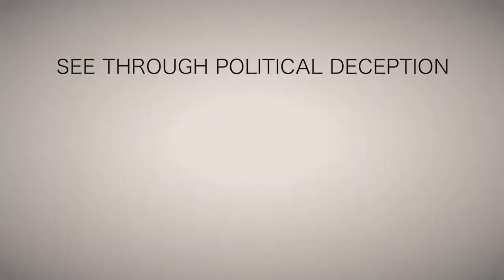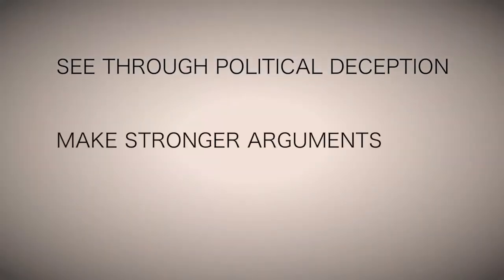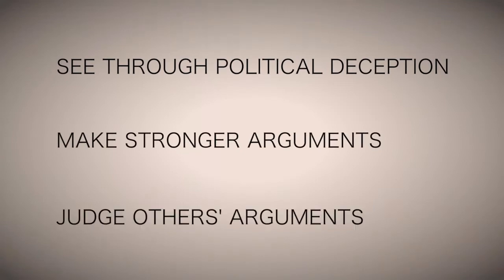Moral Foundations of Politics with Ian Shapiro by Yale University – Trailer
This video is part of an online course, Moral Foundations of Politics by Yale University. to get access to the full course.

About this course:
When do governments deserve our allegiance, and when should they be denied it?

This course explores the main answers that have been given to this question in the modern West. We start with a survey of the major political theories of the Enlightenment: Utilitarianism, Marxism, and the social contract tradition. In each case, we begin with a look at classical formulations, locating them in historical context, but then shift to the contemporary debates as they relate to politics today.

Next, we turn to the rejection of Enlightenment political thinking, again exploring both classical and contemporary formulations. The last part of the course deals with the nature of, and justifications for, democratic politics, and their relations to Enlightenment and Anti-Enlightenment political thinking.

In addition to exploring theoretical differences among the various authors discussed, considerable attention is devoted to the practical implications of their competing arguments. To this end, we discuss a variety of concrete problems, including debates about economic inequality, affirmative action and the distribution of health care, the limits of state power in the regulation of speech and religion, and difficulties raised by the emerging threat of global environmental decay.